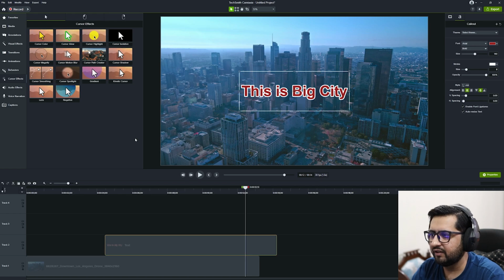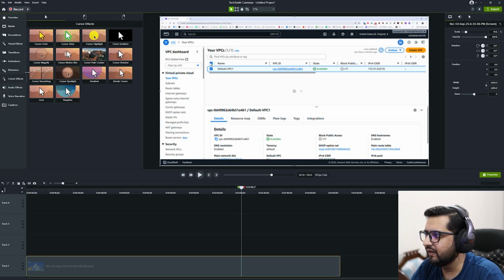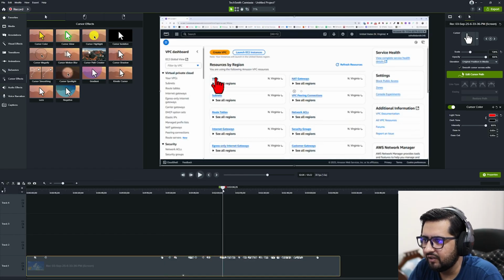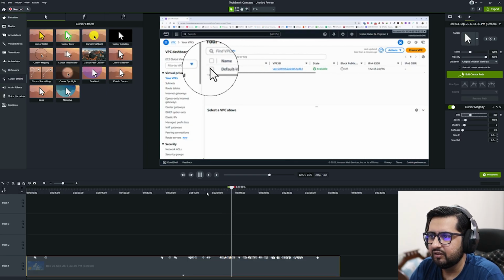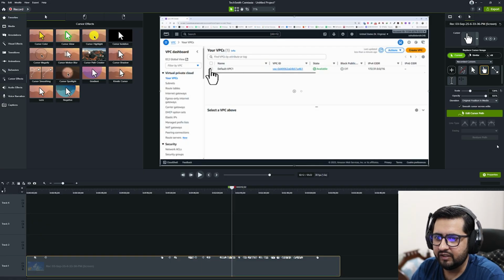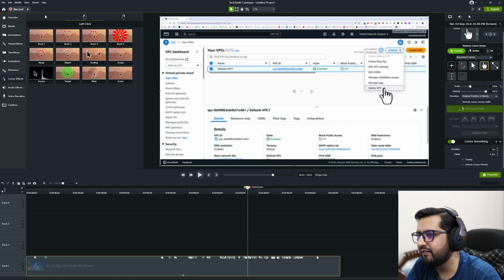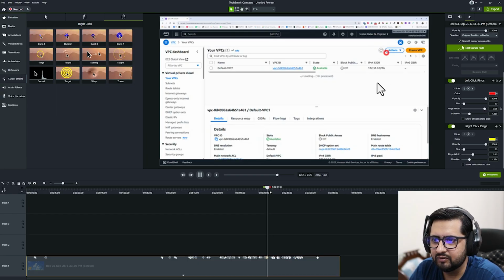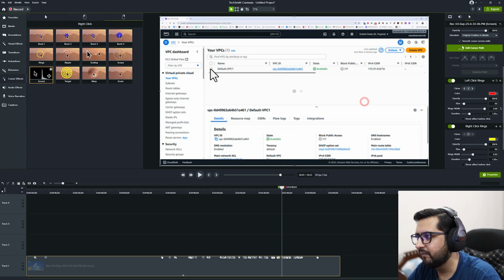How to Use Cursor Effects in Camtasia Studio | Complete Tutorial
Cursor Effects in Camtasia Studio help you make mouse movements more visible and professional in screen recordings. In this Camtasia Cursor Effects tutorial, you'll learn how to use cursor highlights, cursor magnification, click effects, spotlight effects, cursor smoothing, and other cursor tools to create engaging tutorials and software demonstrations.

This lesson is part of my complete Camtasia Studio Course for Beginners, where I teach every important feature of Camtasia Studio using my 11 years of practical experience.

In this video, you'll learn:

• What Cursor Effects are in Camtasia Studio
• How to highlight your mouse cursor
• How to add click animations
• How to use cursor magnify effects
• How to create spotlight effects
• How to improve cursor visibility
• Best cursor settings for tutorial videos

Cursor Effects are especially useful for software tutorials, Windows tutorials, VMware tutorials, educational content, and screen recordings where viewers need to clearly follow your actions on screen.

Camtasia Studio Full Course for Beginners:-